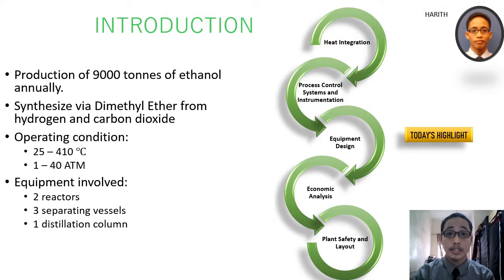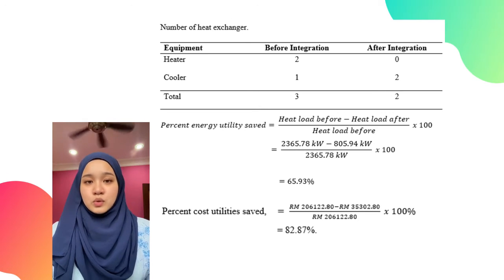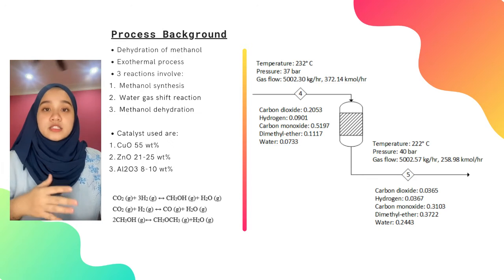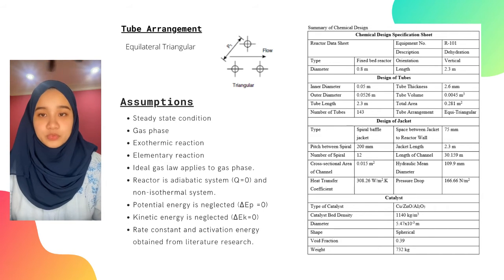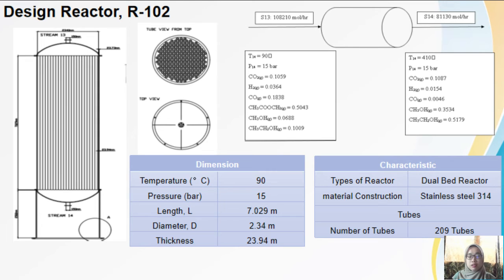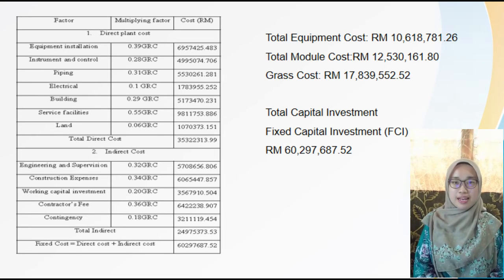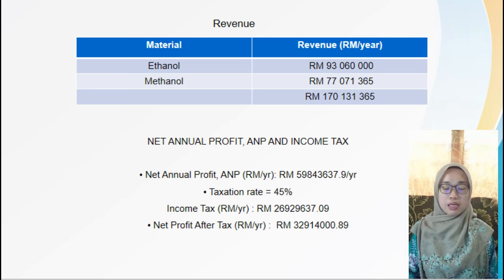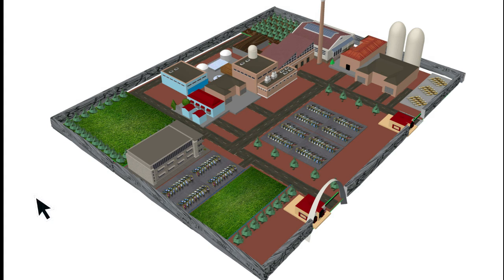EH2208B - FINAL PRESENTATION ( Production of 9000 Metric Tonne Ethanol)